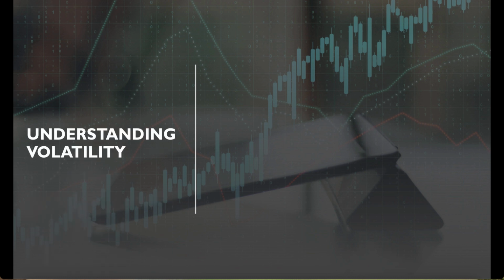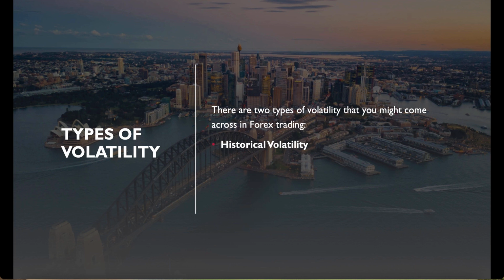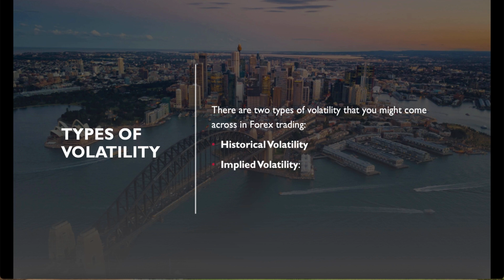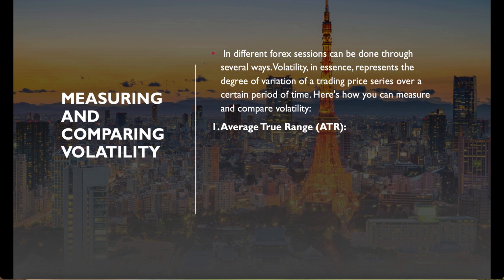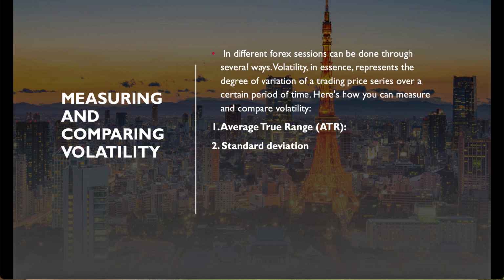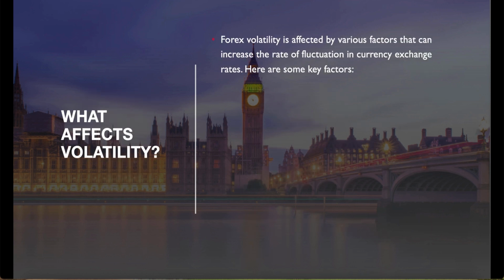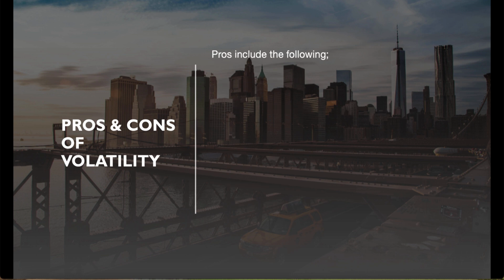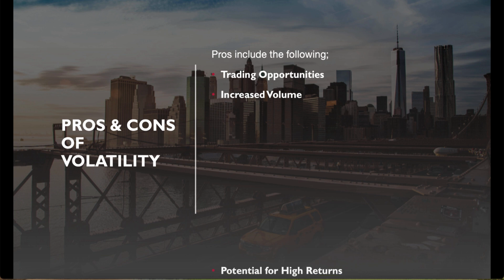Mastering Forex Volatility: A Guide For Unpredictable Markets- An Ultimate Beginner's Course Part 12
This video is about Volatility In Forex. We will be breaking down how Volatility works in forex and how it can effect your trading.